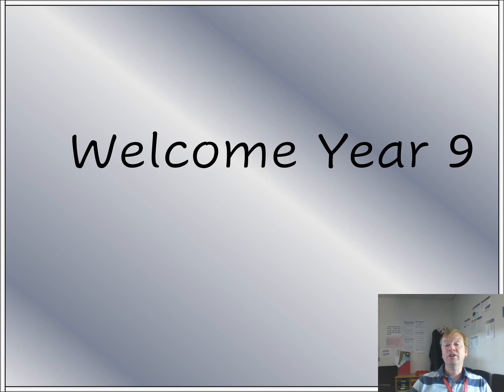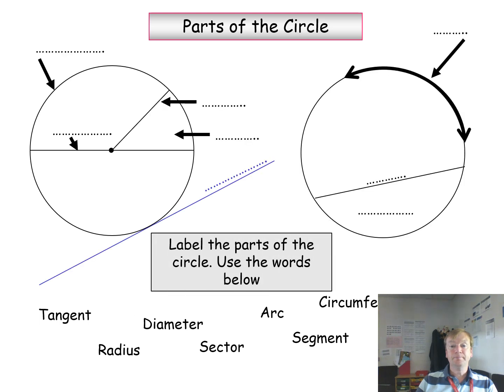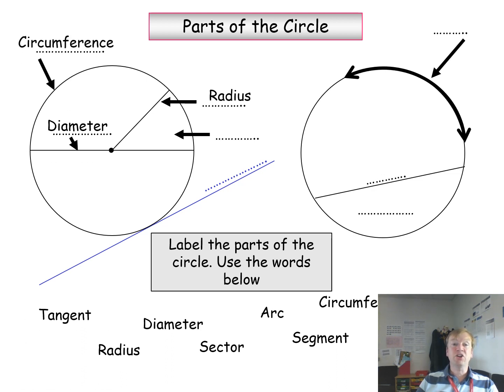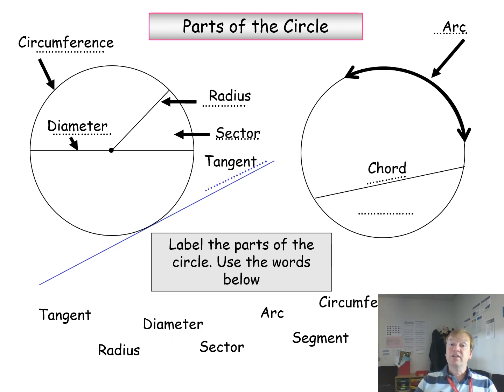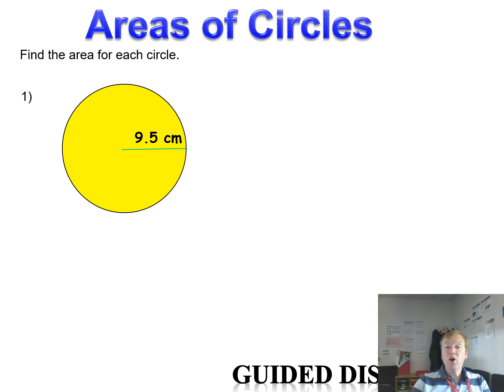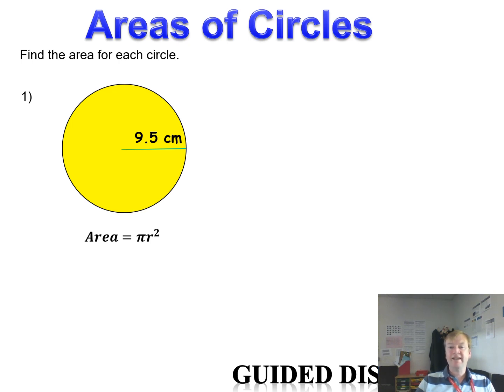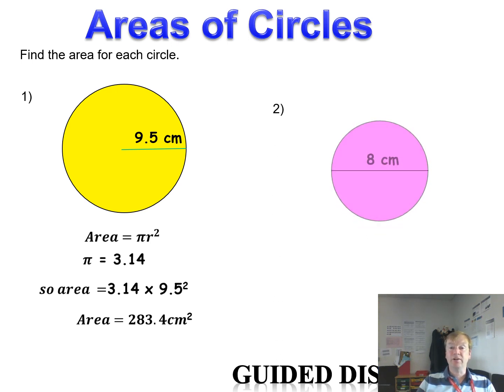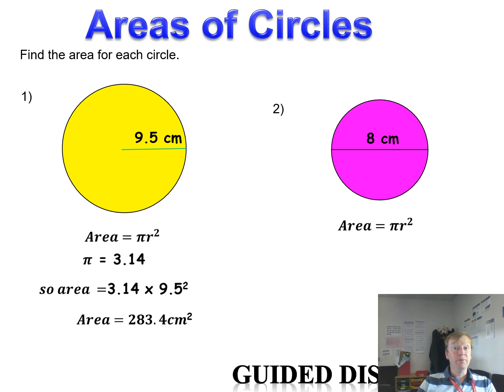Year 9 Circle Parts and Area with Video